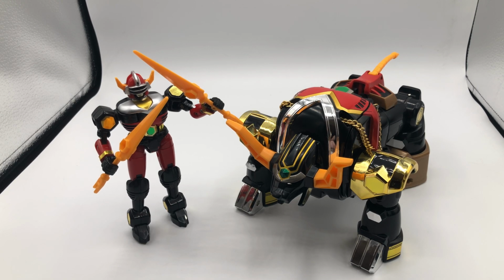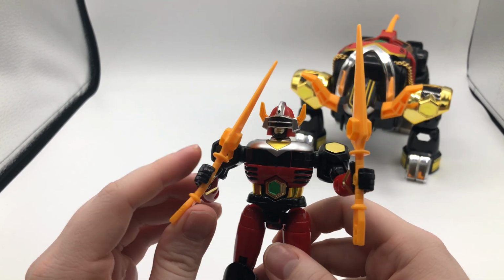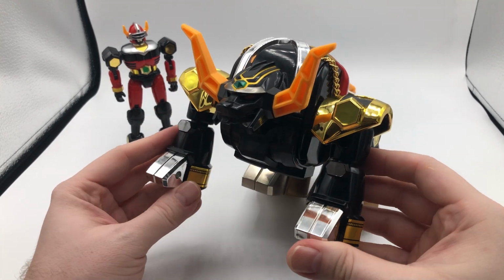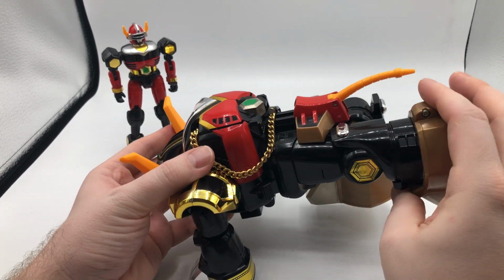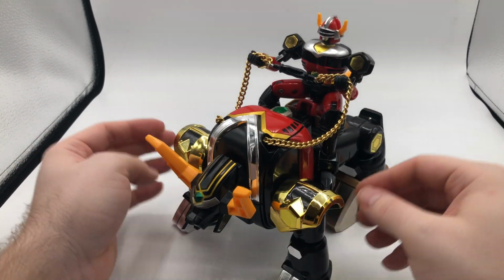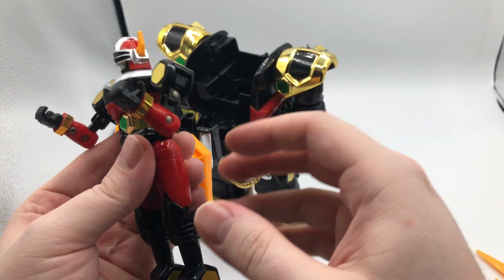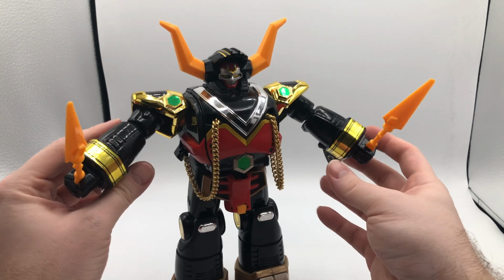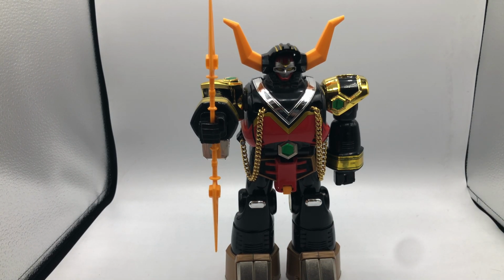Deluxe Defender Torozord (GoTaurus) Review - Power Rangers Lost Galaxy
Let’s chat about the Defender Torozord. I really like this figure (this one is the Japanese version but the American one is good too!) Magna Power!

Also, check me out on Twitter (OGMachinations) and Instagram (OldGodMachinations)!